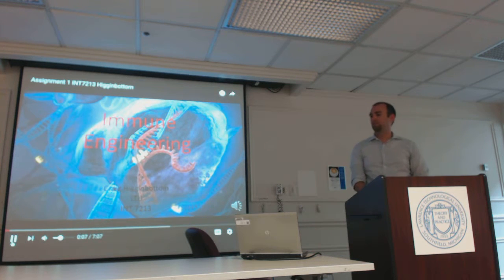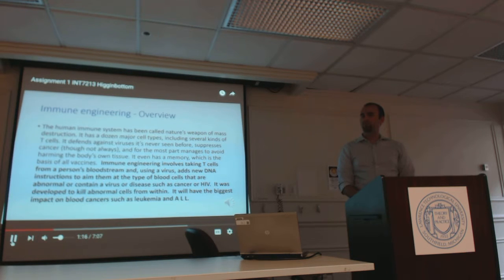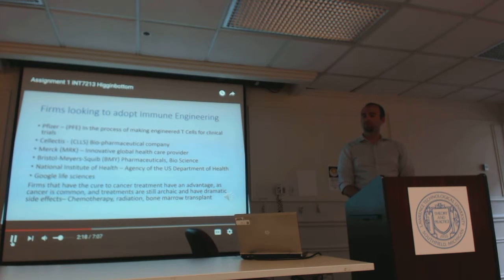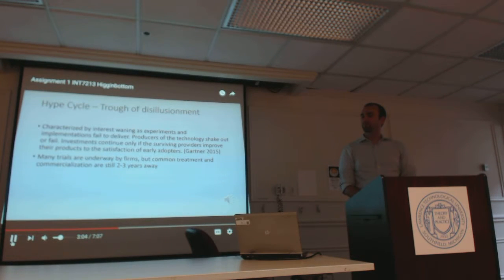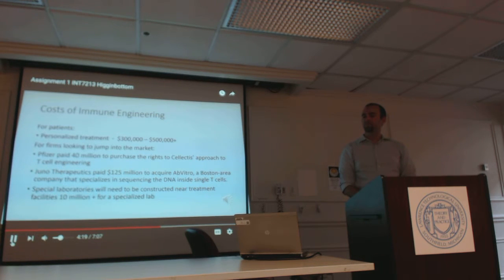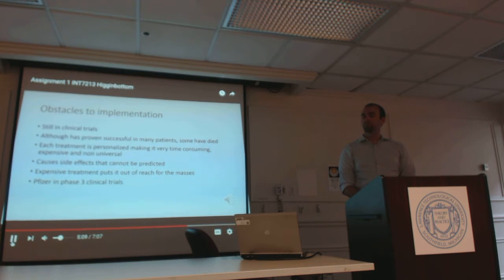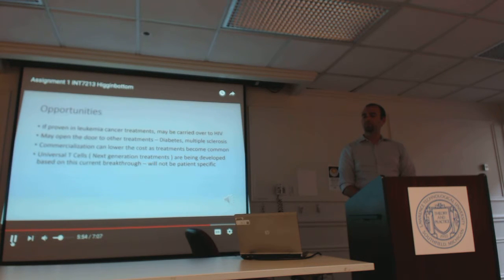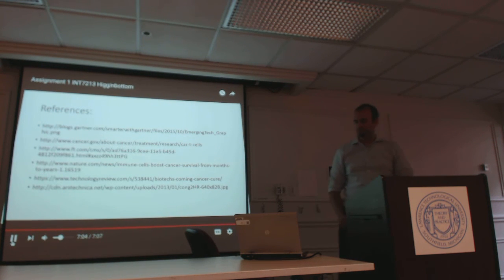INT7213 Craig Higginbottom Immune Engineering SU16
Assignment 1 - Emerging Technologies - SU16
Presented on May 26, 2016